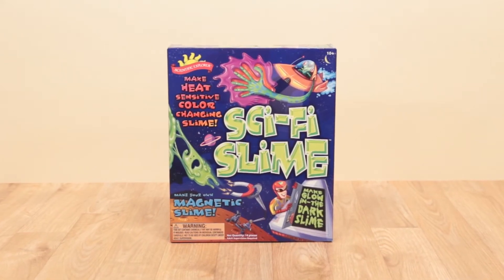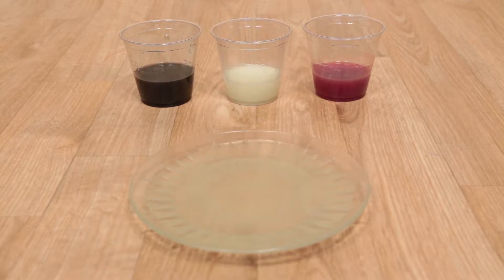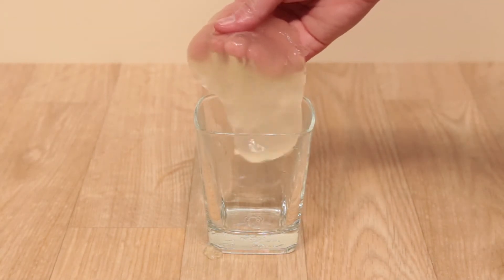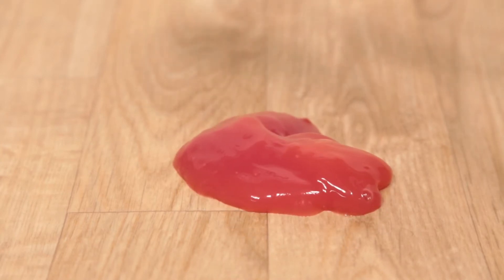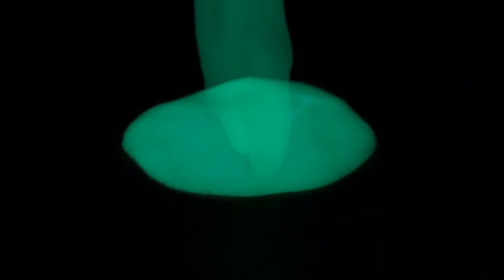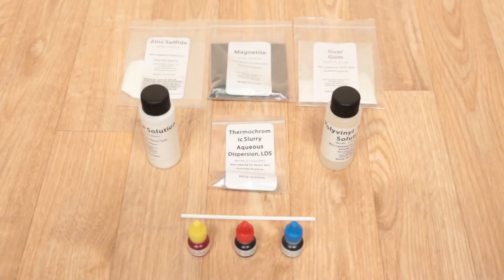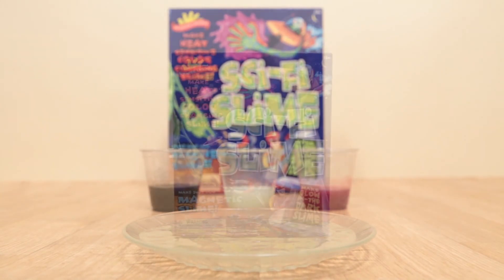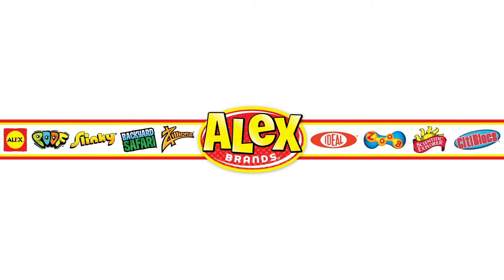Scientific Explorer Sci Fi Slime Kit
This fun kit comes with everything you need to make four different kinds of awesome slimes!

Text ACMCRAFTS to 40679